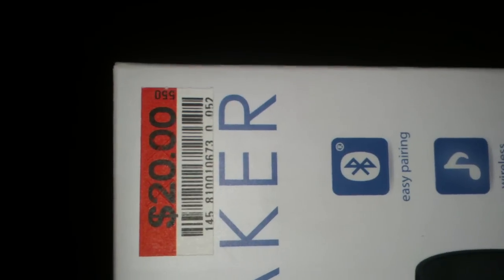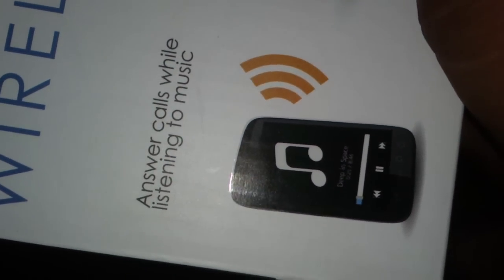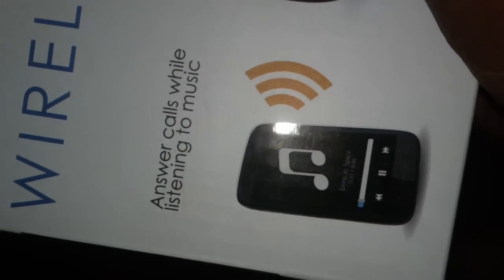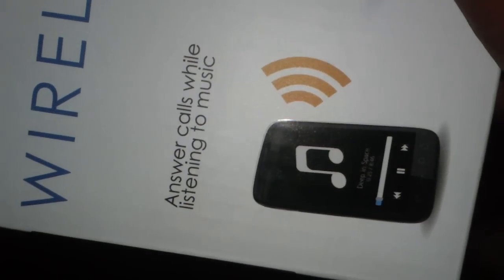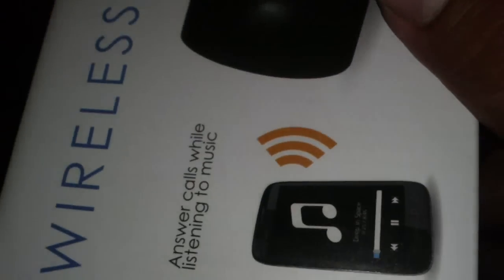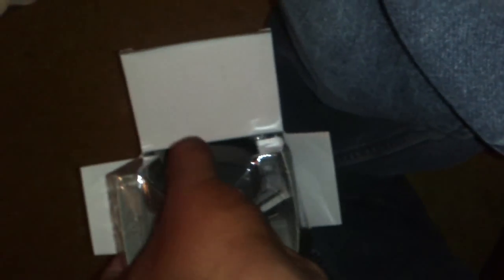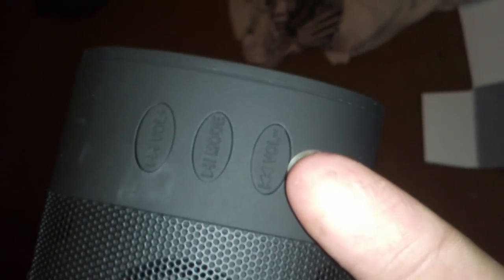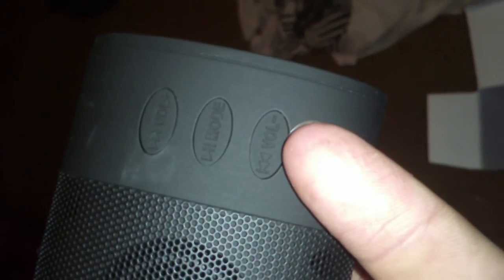Unboxing Bluetooth speakers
a quick Unboxing of the Emerson EBT1000 Bluetooth speaker system